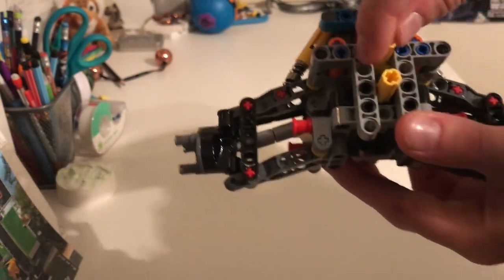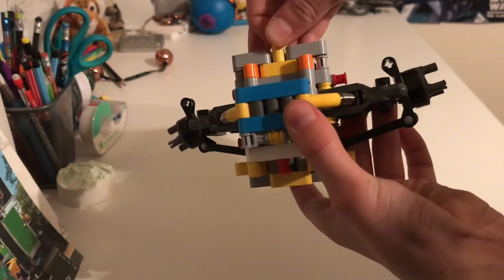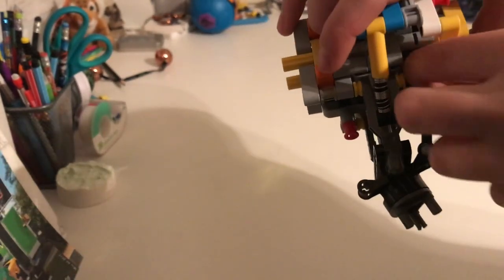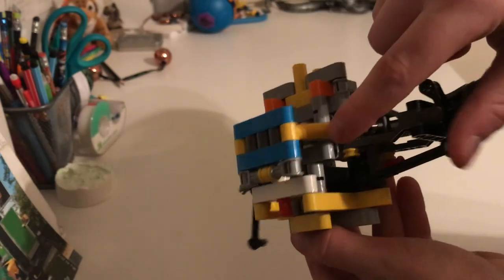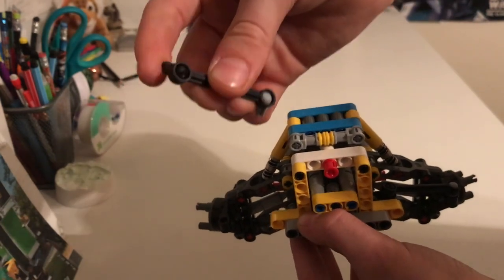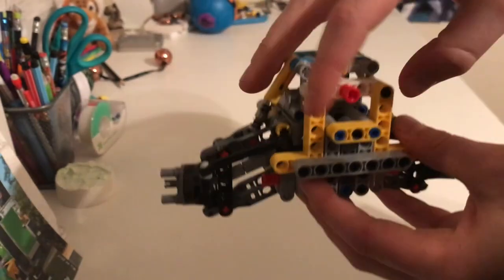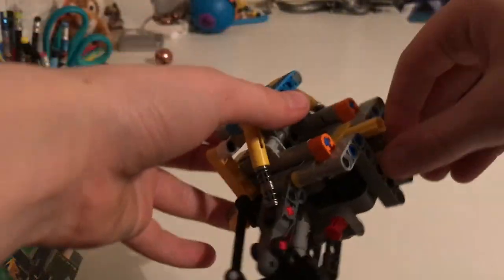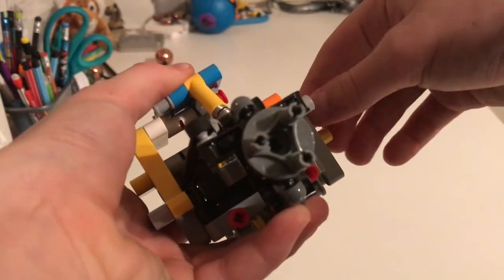Lego Technic Drive, Steering, and Suspension Unit - How It Works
This video is about my drive, steering, and suspension unit. Make sure to check out the tutorial!